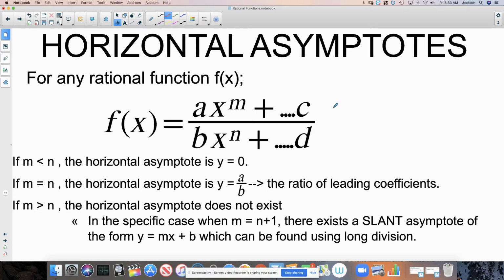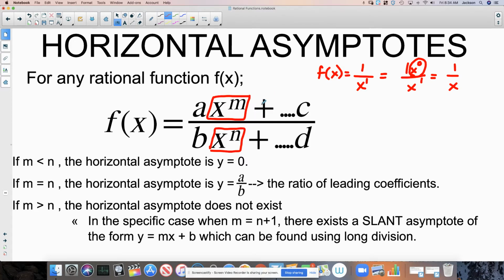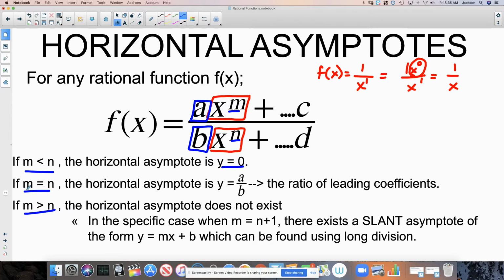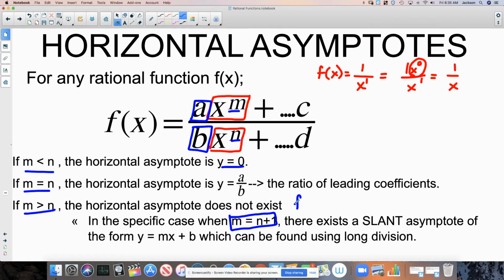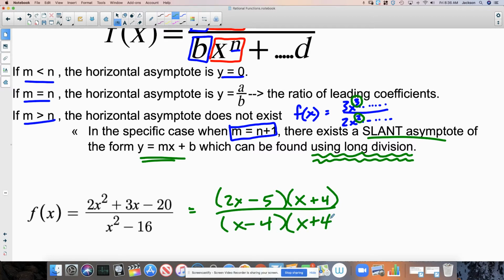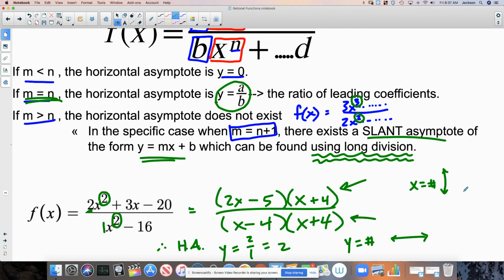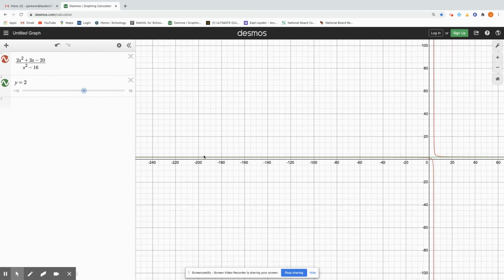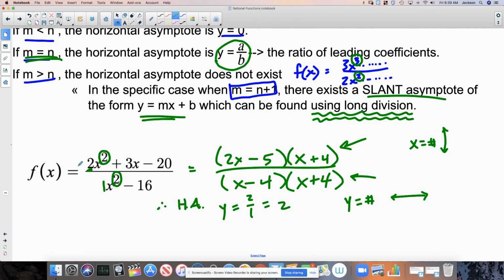Horizontal Asymptotes of Rational Functions